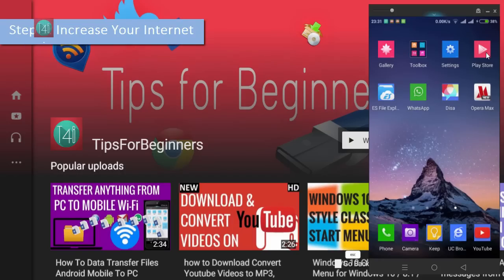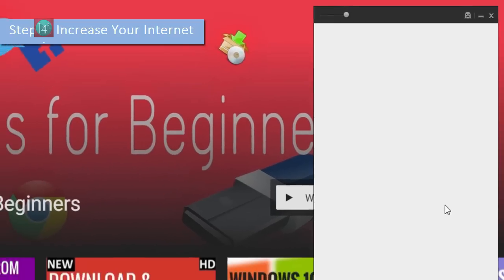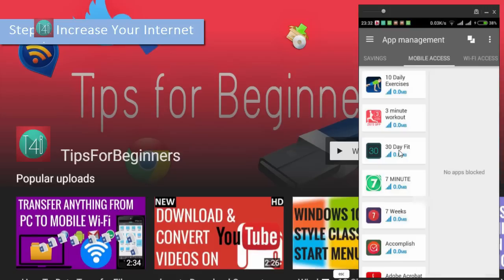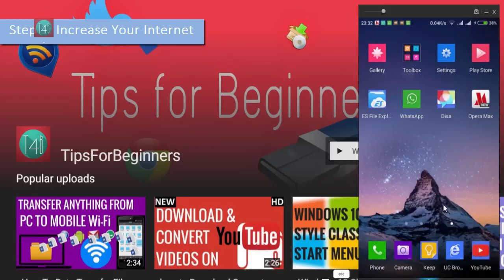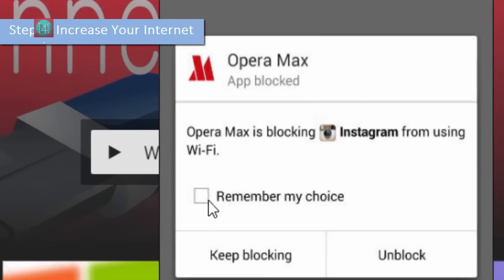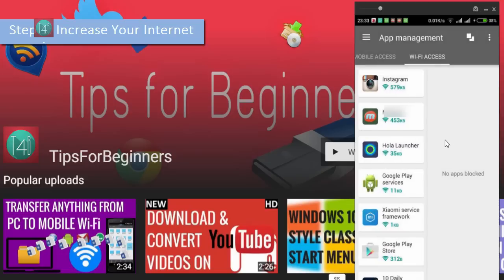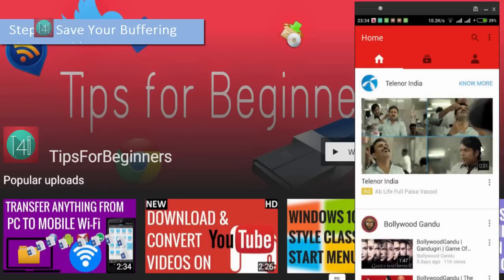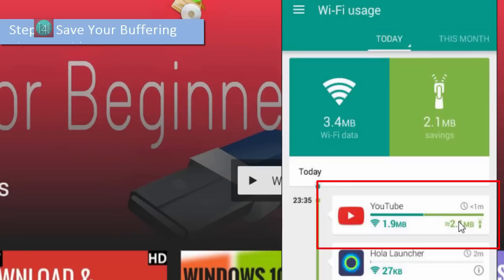How to Increase Internet Speed in Android mobile | Save Data Usage while Watching NetFlix Youtube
how to speed up internet speed in android mobile
👍 If you found this video useful, give it like
+ Add it Playlist to watch it later
DESCRIPTION ▼▼
-Opera Max reduces buffering when watch YouTube surf on browsers on Android.
-boost internet connection speed too.
- without any significant loss in quality of videos.
-Data saving manager
-it works on both Wi-Fi and mobile connections.

cómo aumentar la velocidad de Internet en el teléfono androide
如何增加Android手机的上网速度
как увеличить скорость интернета на телефон андроид
como aumentar a velocidade da internet no telefone android